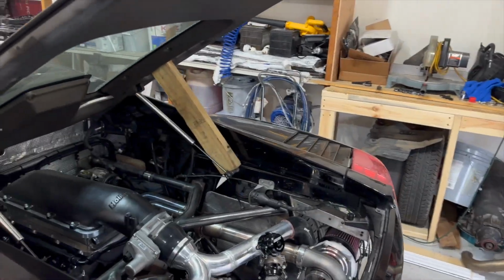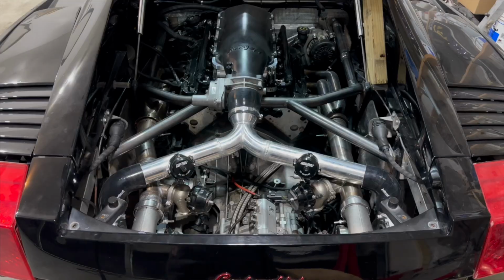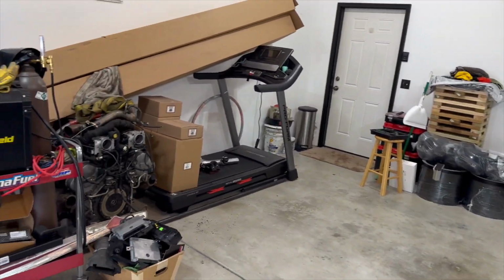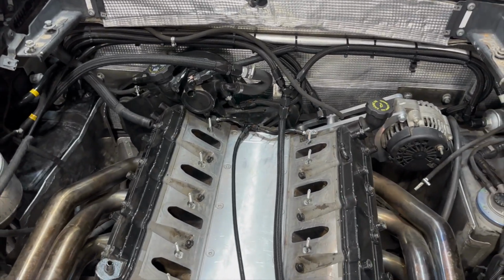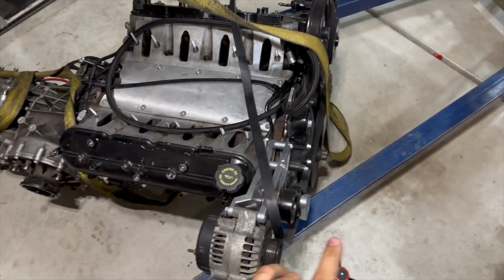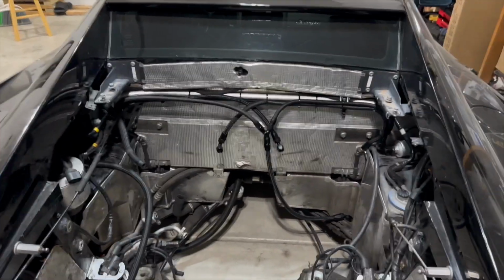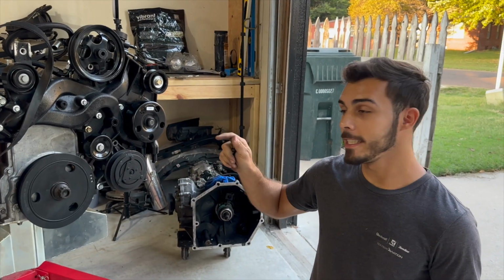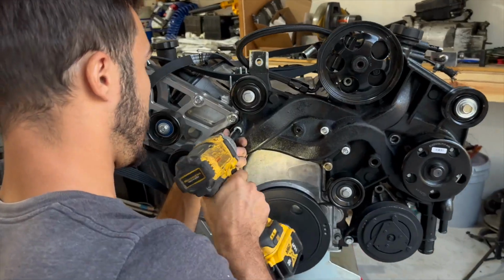WHAT they DONT tell you about LS swaps!!!